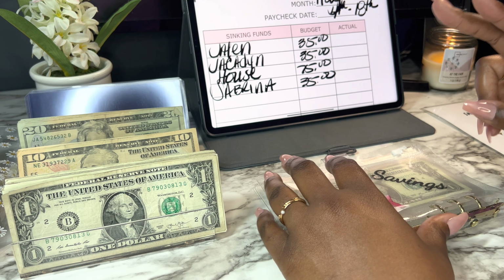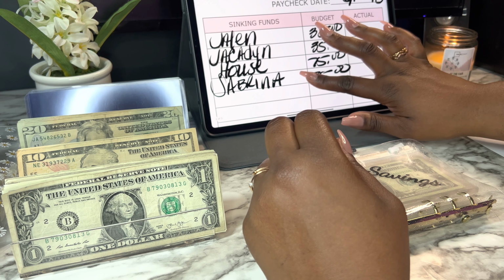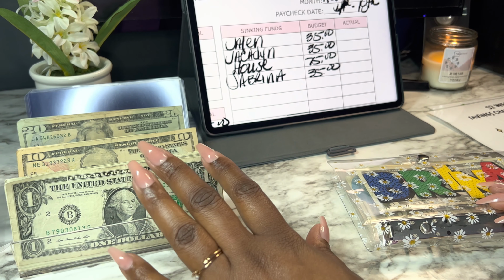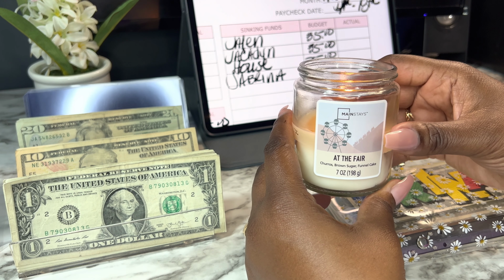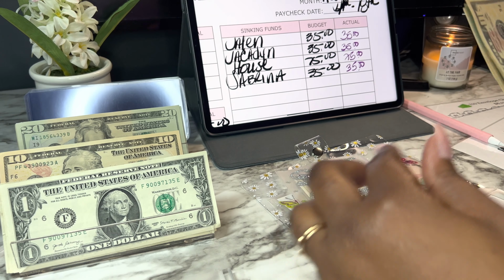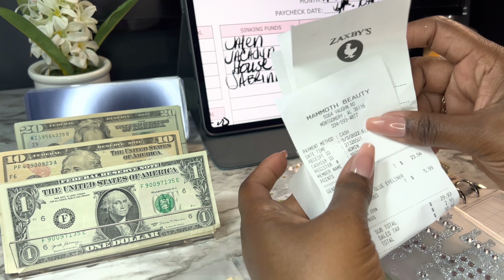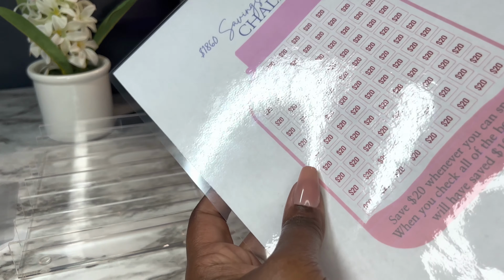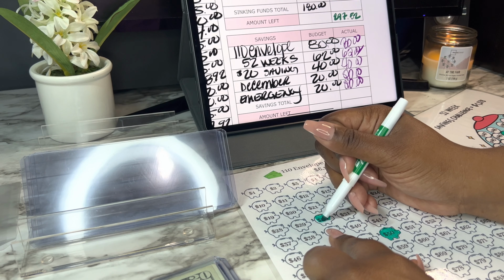OMG 😱 Finally! 3rd Cash Stuffing $447/Low Income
Hey guys👋🏾💜🤗! I’m currently on a journey to becoming DEBT FREE, physically, mentally, and emotionally healthier and just living life along the way!!!

This is at no extra cost to you. I am not a financial advisor, I’m just sharing my financial journey and what works best for my family. I am also not a nutritionist nor exercise trainer! However I am human and do what works for me…

💵💵Amazon buys:

; SOUL MAMA A6 Budget Binder with Cash envelopes for budgeting

; LIVVEZY A6 Budget Binder with Cash Envelopes

; BCW Currency Topload Holder for Regular Bills, Clear, 25-Count

; 24 Pieces Budget Sheets Expense Tracker Sheets Budget Cash Envelopes

; Antner A6 PU Leather Notebook Binder Refillable 6 Ring Binder for A6

; Mantello BPA-Free Acrylic 7-Section Divided Makeup Palette Organizer Holder

; NACODEX 84-Key Pink Wireless Bluetooth Keyboard with Cute Retro Round Keycaps

; Daisy Cash-Envelope Budget Binder Organizer - Transparent Binder Set with 12 PCS A6 Zipper Binder Pockets

; A6 6-Ring Glitter PVC Binder Planner Cover Gold Rings Loose Leaf Notebook Binder